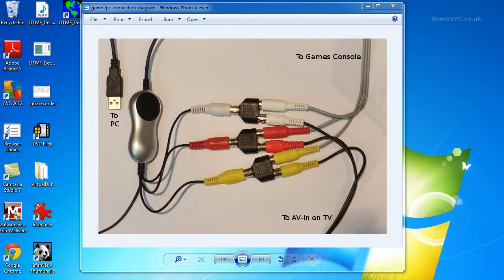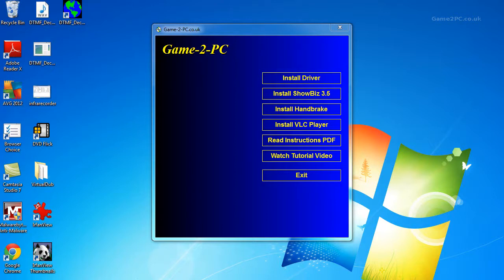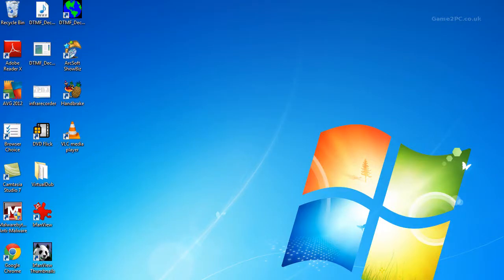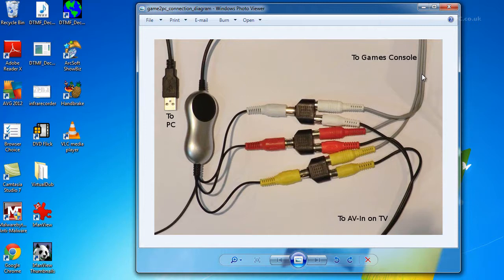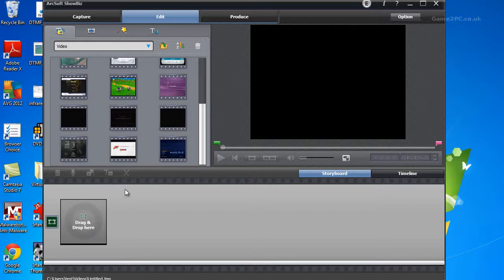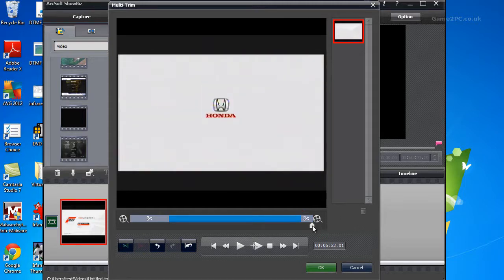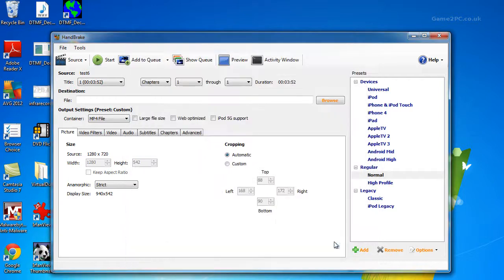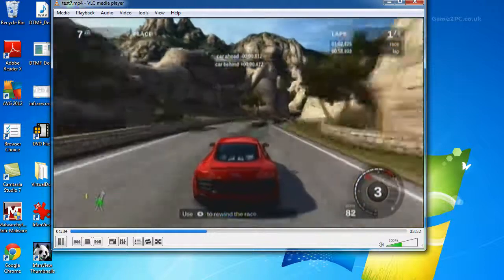Game-2-PC tutorial video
Tutorial video that comes with the Game-2-PC kit available from game-2-pc.co.uk for £29.95.